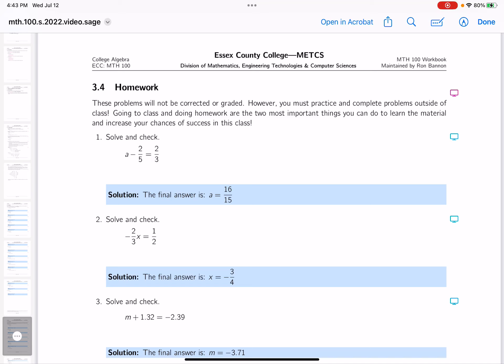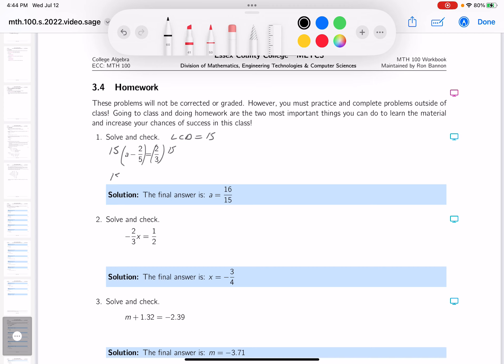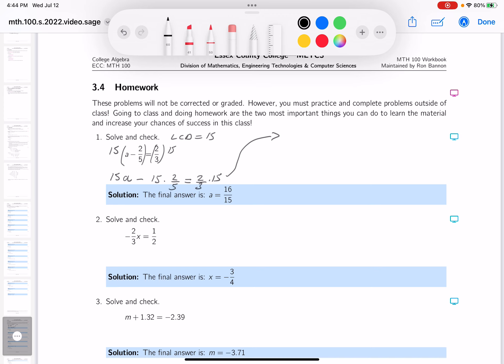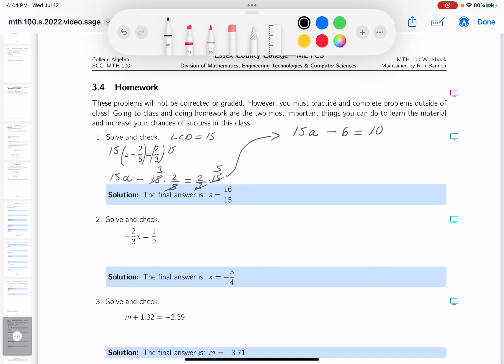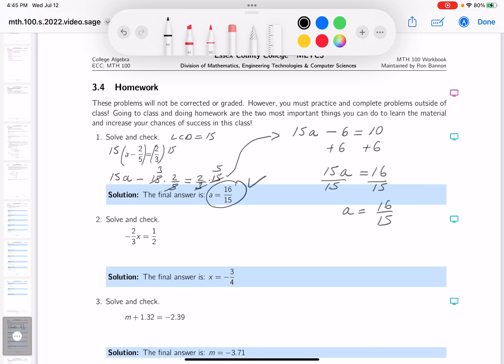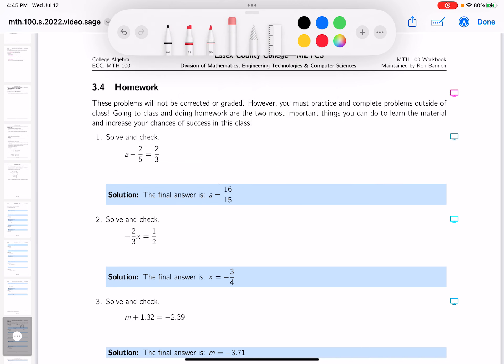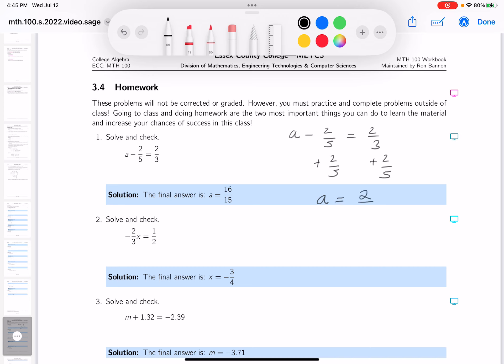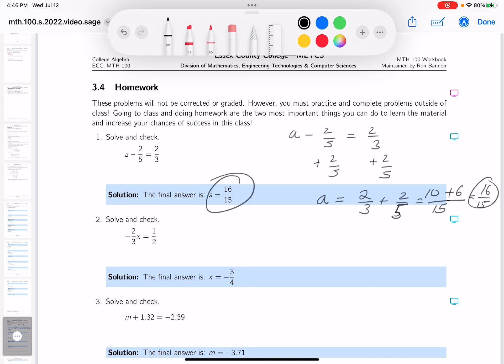mth 100 03 04 01